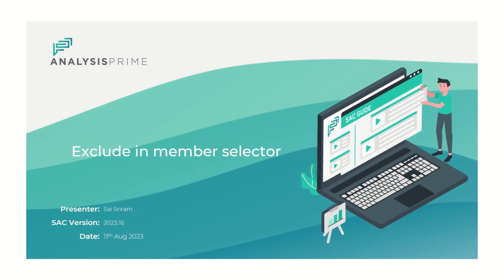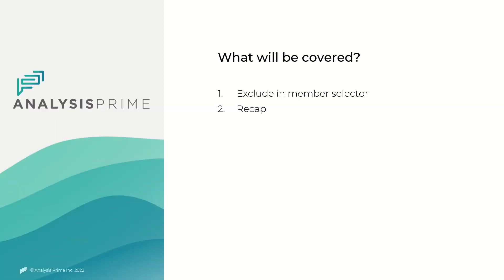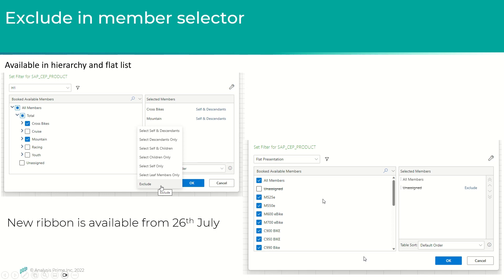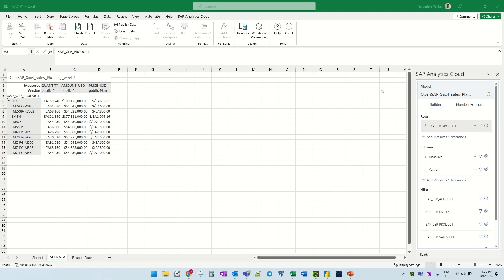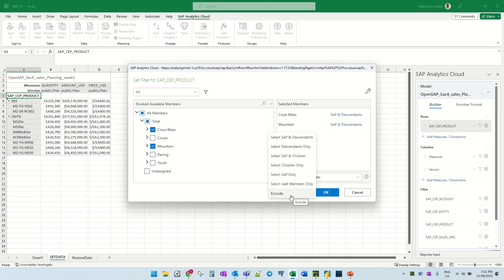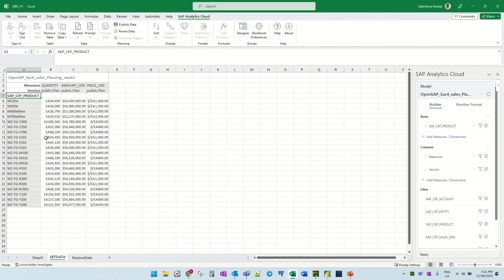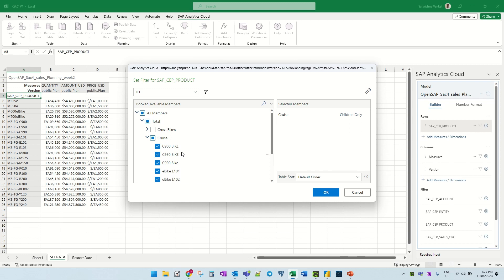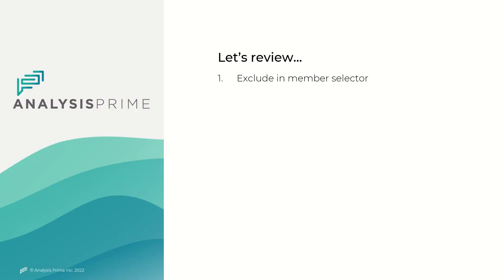Exclude in Member Selector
In this video, we will learn how to exclude in member selector in the latest release of SAP Analytics Cloud for Q3 2023.